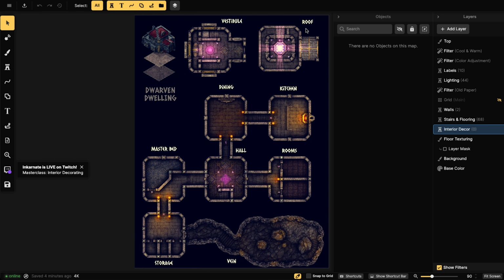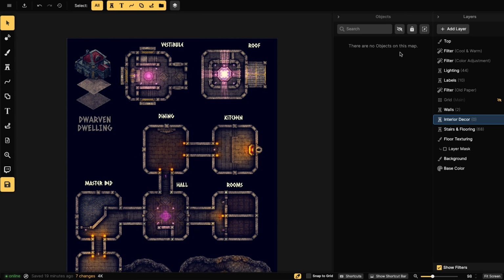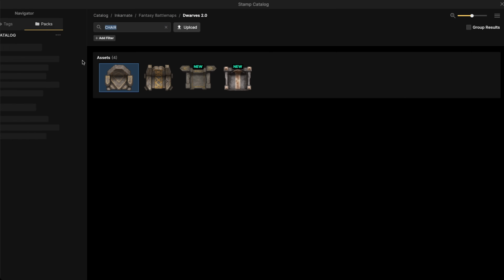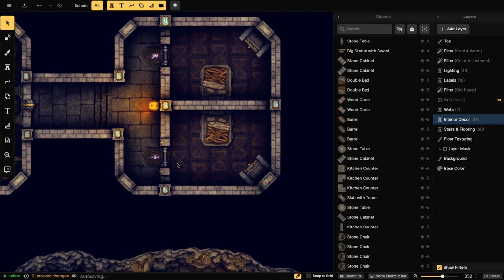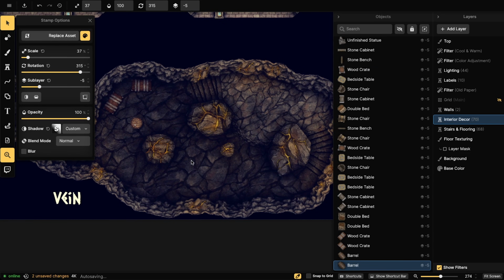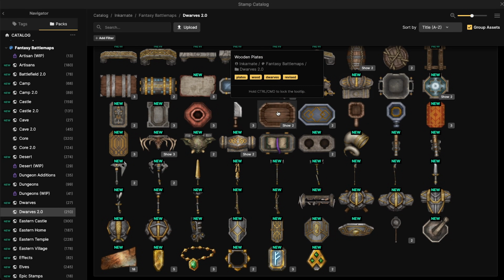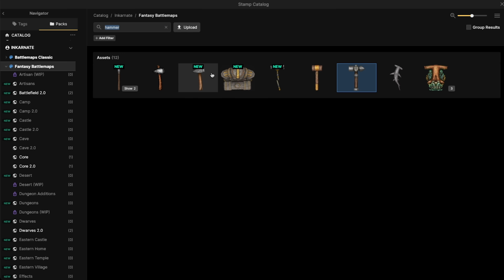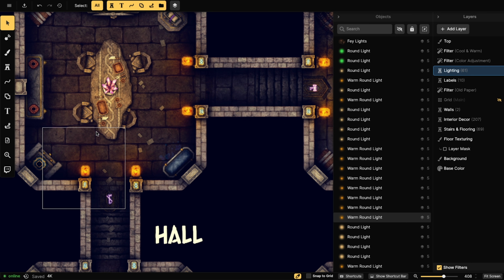Masterclass: Interior Decorating | Inkarnate Stream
In this Masterclass session we show users how to decorate the interior of a Dwarven Dwelling all with the newly released Dwarven pack for the Fantasy Battlemap style.

Chapter Titles

00:37 Upgrading Older Maps to 2.0
01:41 Setting up Custom Layers
07:37 Emphasizing Functional Decor
09:29 Furnishing the Entrance Hall
18:48 Furnishing the Main Hall
25:10 Furnishing the Dinning hall
36:20 Furnishing the Kitchen
41:03 Furnishing the Smaller Bedrooms
49:33 Furnishing the Master Bedroom
53:34 Furnishing the Storage & Gold Vein
1:00:20 Detailing & Environmental Storytelling